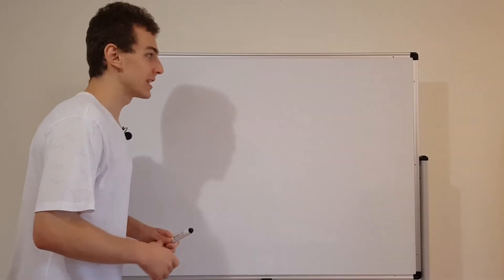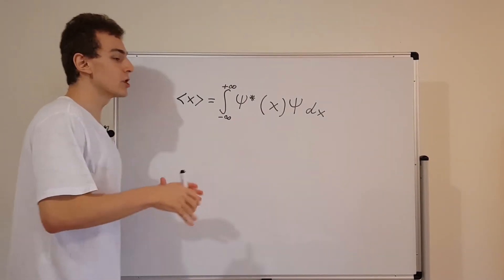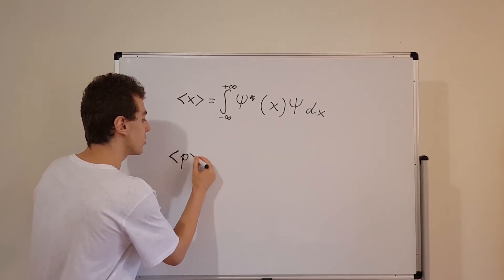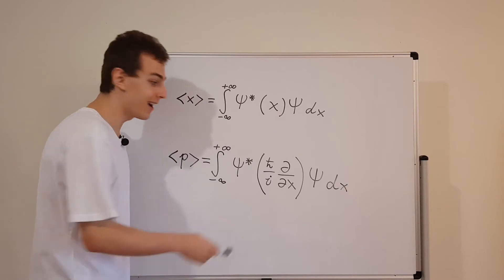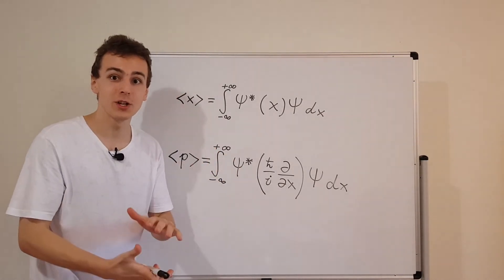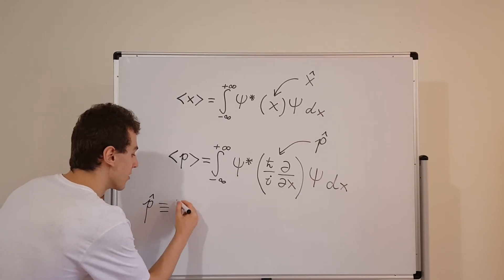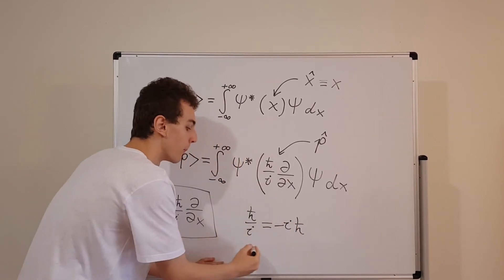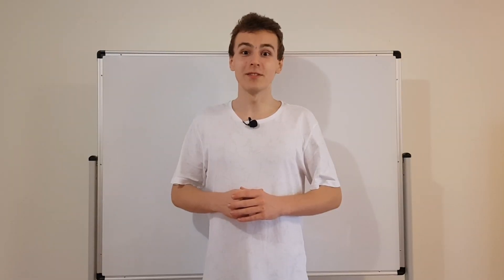Position & Momentum Operators and Expectation Values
The position & momentum operators and expectation values are discussed.

Konstantin Lakic